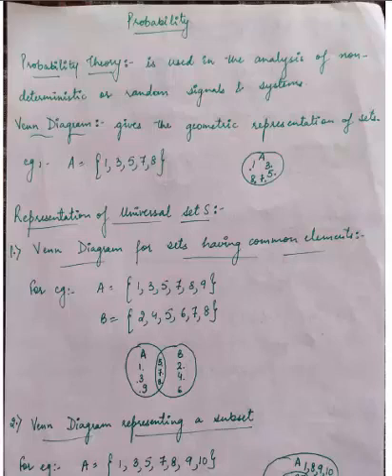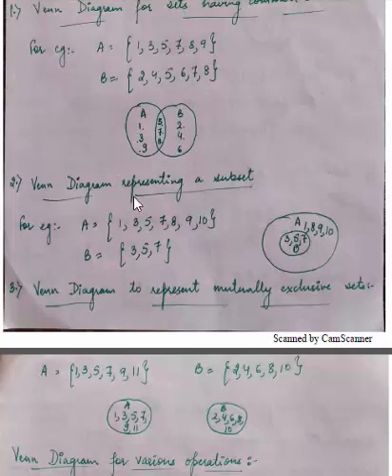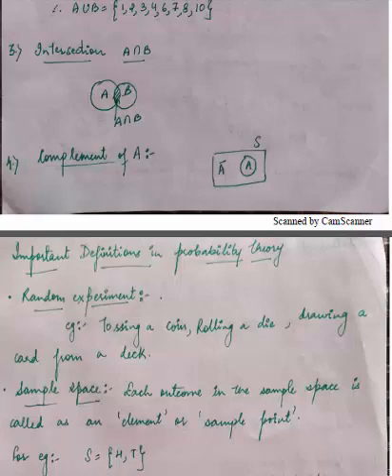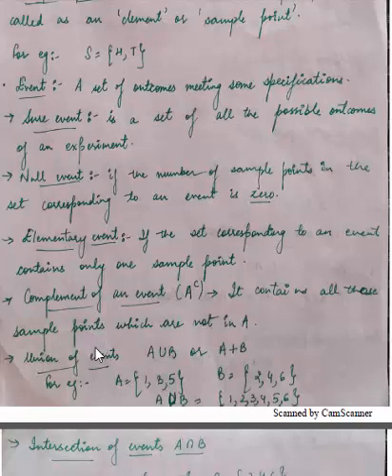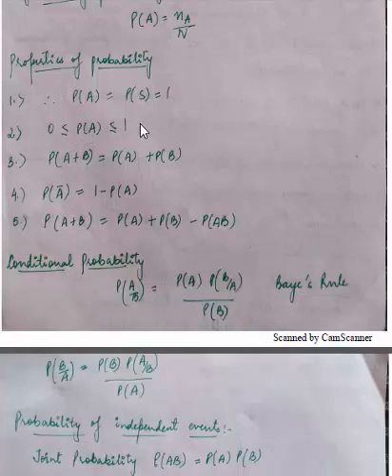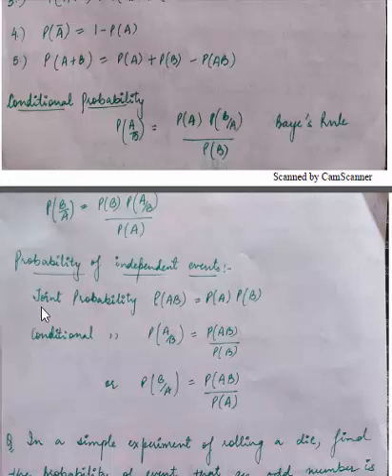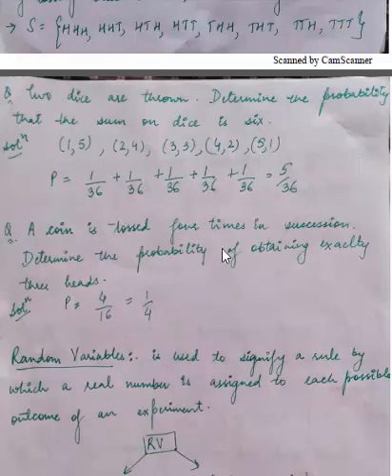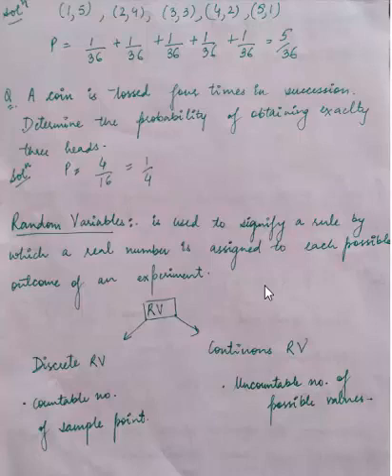INTRODUCTION TO PROBABILITY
1. VENN DIAGRAM
2. DEFINITION OF PROBABILITY
3. PROPERTIES OF PROBABILITY
4. RANDOM VARIABLES